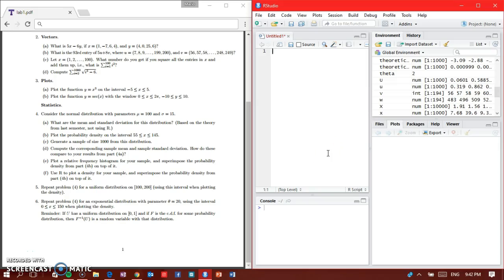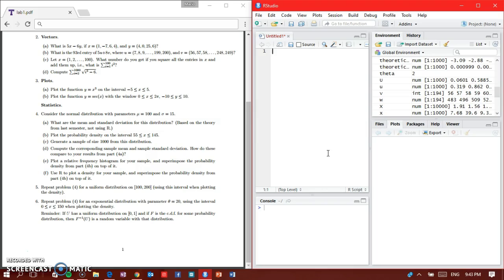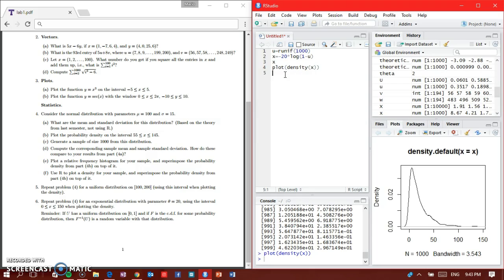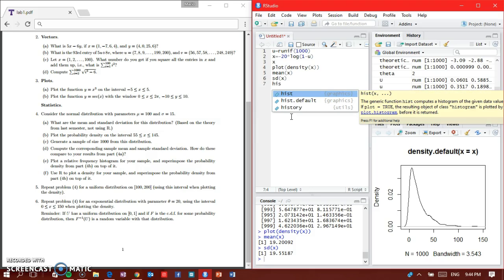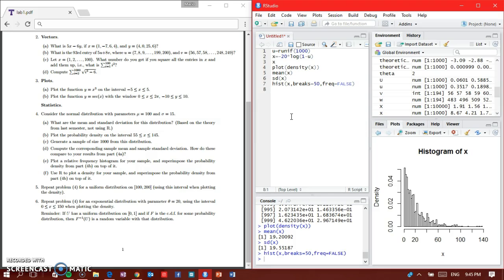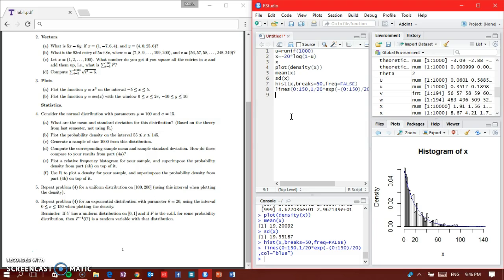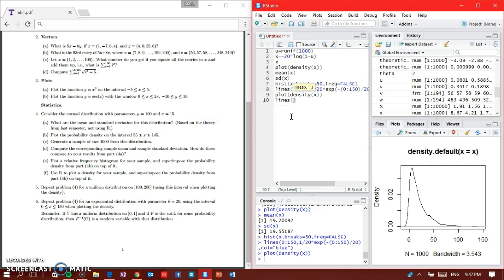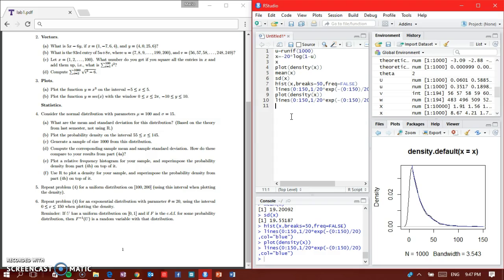HOW TO DO AN EXPONENTIAL DISTRIBUTION USING "R" OR "RSTUDIO"